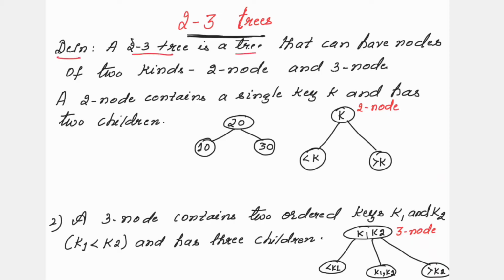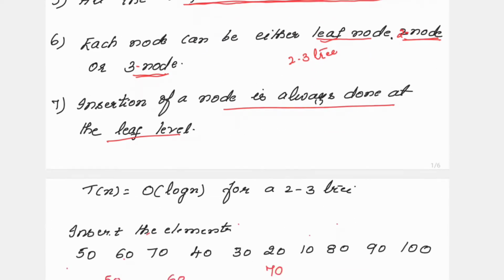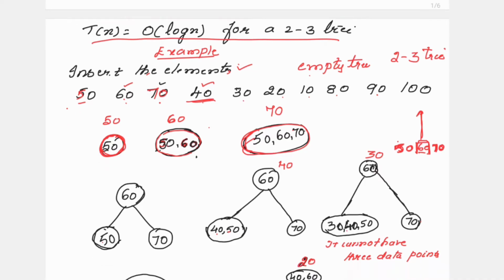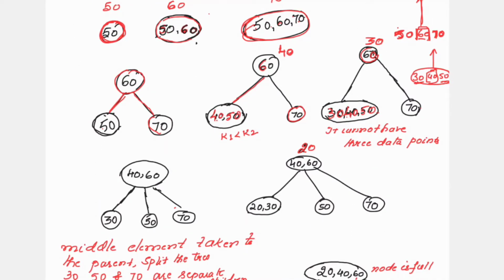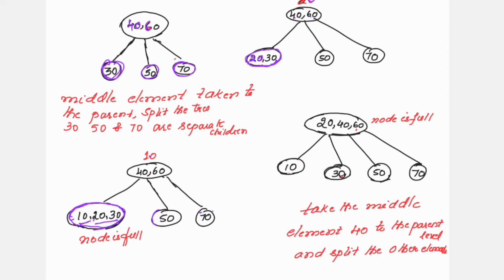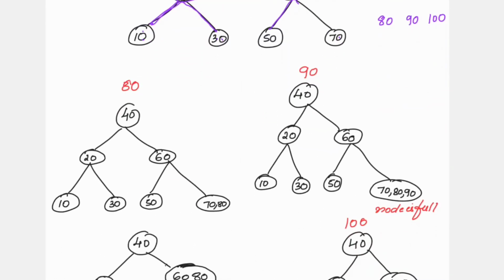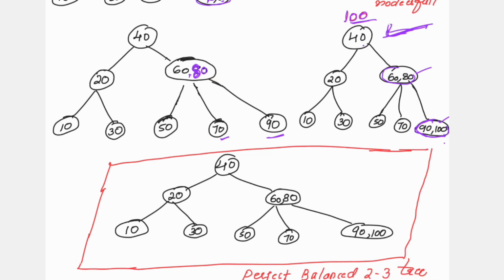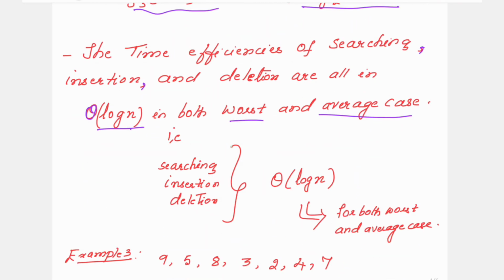Lec34 : 2- 3 Tree - Example1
#2-3Tree